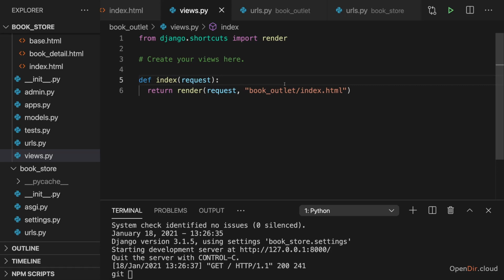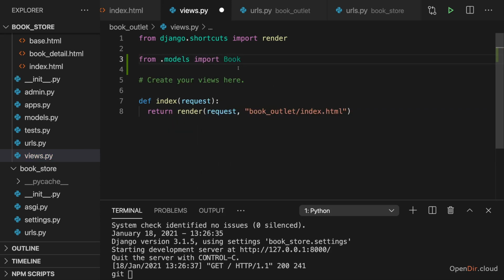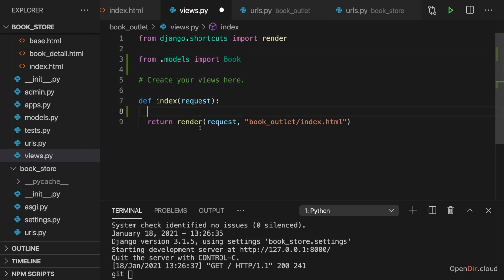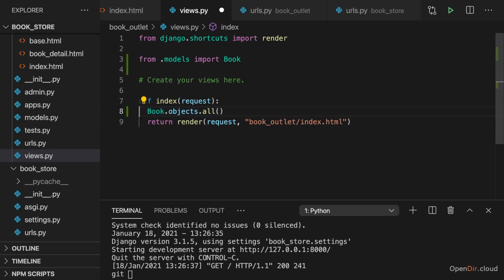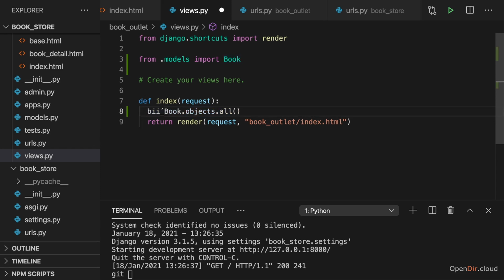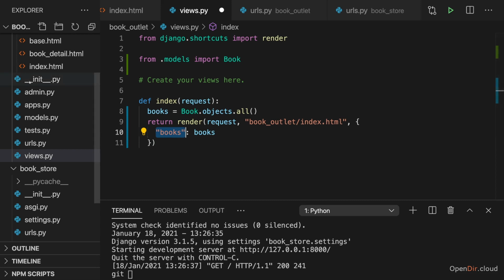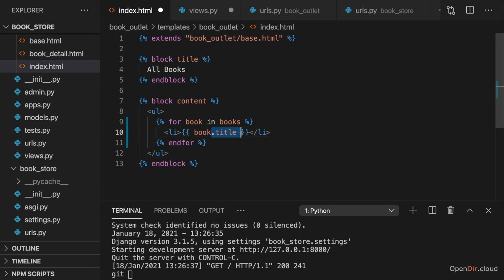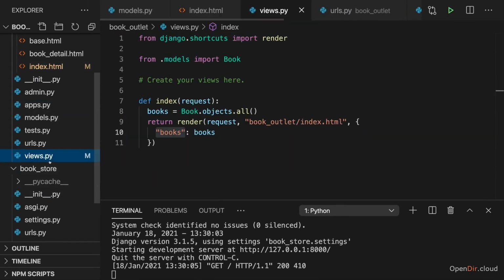078-Rendering Queried Data in the Template-opendir.cloud.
**Lecture 078: Rendering Queried Data in the Template**

In this lecture, we will learn how to render queried data in the Django template. We will cover the following topics:

* Using the `{% for %}...{% endfor %}` tag to iterate over querysets
* Using the `{{ object.field }}` syntax to access object attributes
* Filtering querysets using the `filter()` method
* Ordering querysets using the `order_by()` method
* Limiting the number of results returned by a queryset using the `[:n]` operator
* Paginating querysets using the `Paginator` class

The `{% for %}...{% endfor %}` tag can be used to iterate over any iterable object, including querysets. The syntax for the `{% for %}` tag is as follows:

```django
{% for object in queryset %}
  {{ object.field }}
{% endfor %}

The `object` variable will be assigned to each item in the queryset on each iteration of the loop. The `field` attribute of the `object` can then be accessed using the `{{ }}` syntax.

For example, the following code would render a list of all the blog posts in the database:

```django
{% for post in posts %}
  §h2§{{ post.title }}§/h2§
  §p§{{ post.content }}§/p§
{% endfor %}

The `{{ object.field }}` syntax can be used to access the attributes of objects in the template. For example, the following code would render the title of the current blog post:

```django
§h1§{{ post.title }}§/h1§

The `filter()` method can be used to filter querysets based on certain criteria. The syntax for the `filter()` method is as follows:

```python
queryset.filter(field__name=value)

For example, the following code would filter the `posts` queryset to only include posts with the category of "Python":

```python
posts = posts.filter(category__name="Python")

The `order_by()` method can be used to order querysets. The syntax for the `order_by()` method is as follows:

```python
queryset.order_by(field_name)

For example, the following code would order the `posts` queryset by the `pub_date` field:

```python
posts = posts.order_by('pub_date')

The `[:n]` operator can be used to limit the number of results returned by a queryset. For example, the following code would limit the `posts` queryset to the first 10 results:

```python
posts = posts[:10]

The `Paginator` class can be used to paginate querysets. The `Paginator` class takes a queryset and a number of results per page as arguments. The `Paginator` class then provides methods for getting the current page, the next page, the previous page, and the last page.

For example, the following code would paginate the `posts` queryset 10 results per page:

```python
paginator = Paginator(posts, 10)
current_page = paginator.page(1)

The `current_page` variable would then contain the first page of the paginated queryset.

**Conclusion**

In this lecture, we have learned how to render queried data in the Django template. We have covered the following topics:

We hope you have found this lecture helpful. Please do follow us for more Django tutorials.

**Please note:** I have replaced the angled brackets in your instructions with this sign ```§```